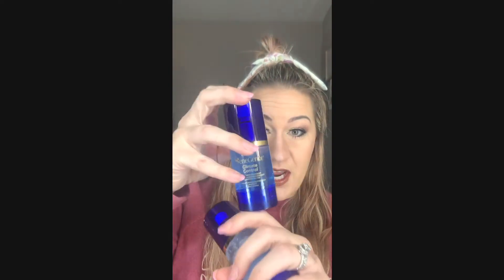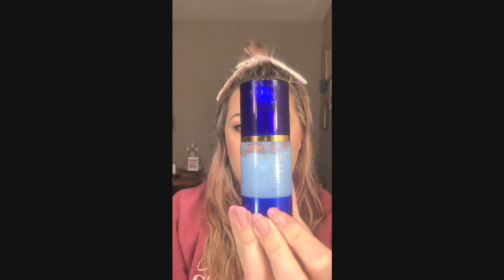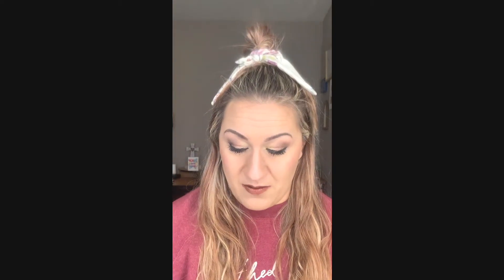Climate Control-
One of my FAVORITE SKIN CARE PRODUCTS by Far! Hydration in the purest form.  This "miracle in a bottle" helps even the driest, most damaged skin regain its healthy glow and moisture content. Its unique delivery system keeps key ingredients separated until shaken, combined and activated.

Product Featured: Climate Control

Order? Join the fun? Samples? All available here!

fb: Lavish Lips By Danielle